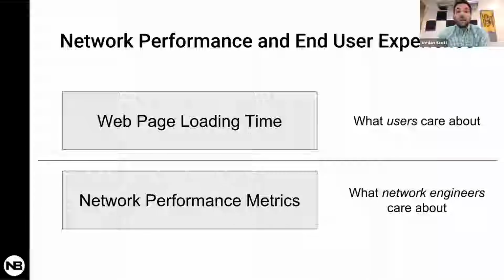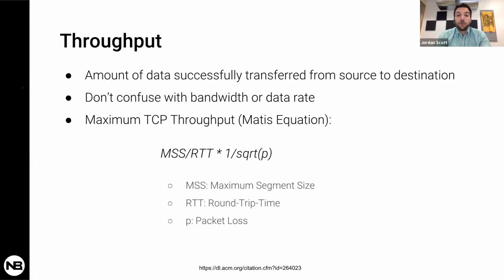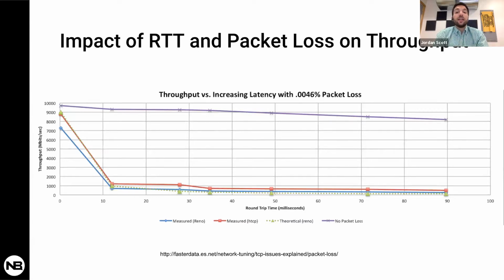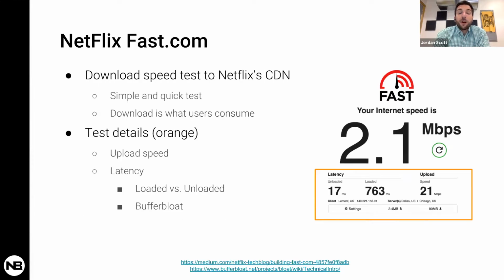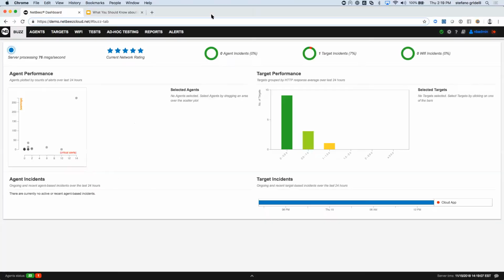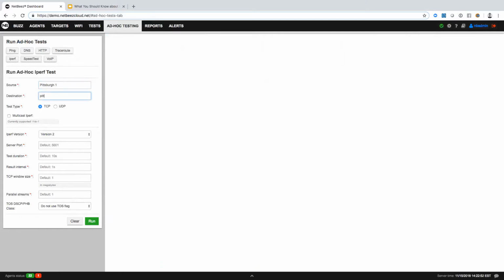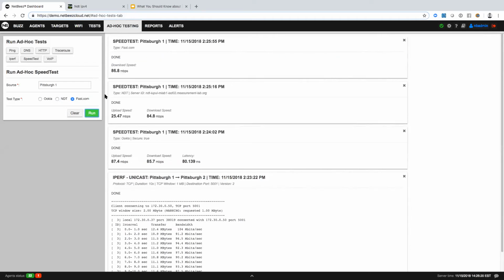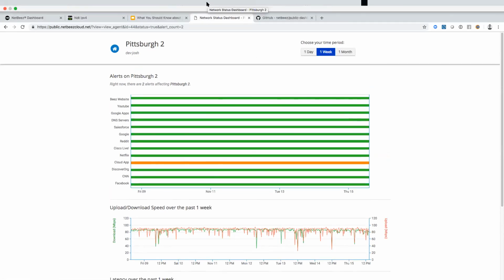Network Speed Tests Webinar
In this webinar, we’ll review the fundamentals of network troubleshooting and performance monitoring. We’ll review tools that can help identify throughput, latency, and packet loss bottlenecks.